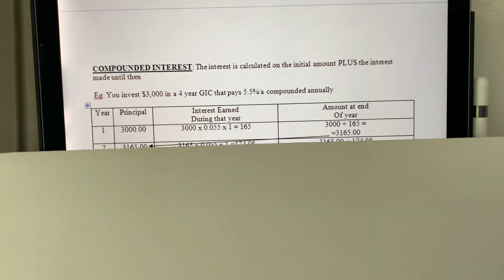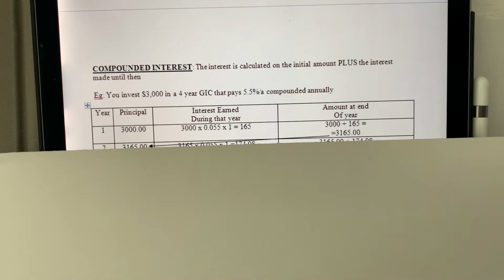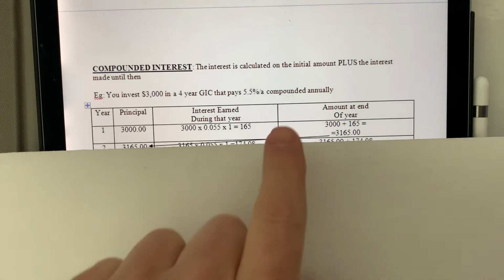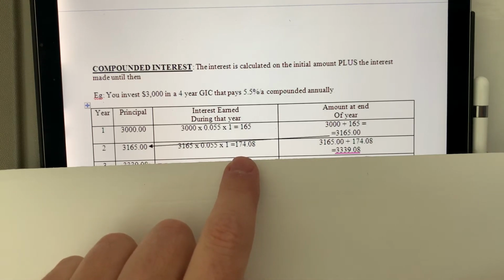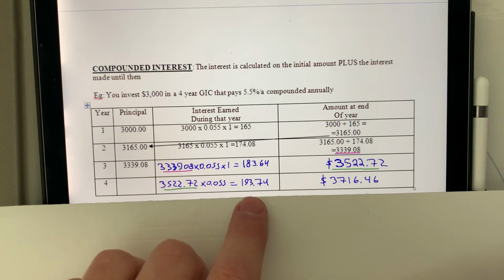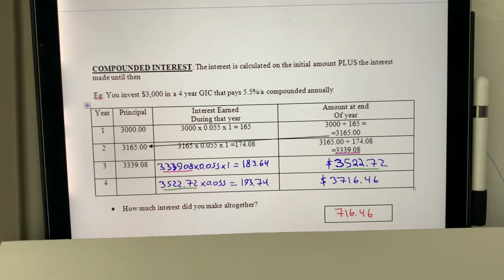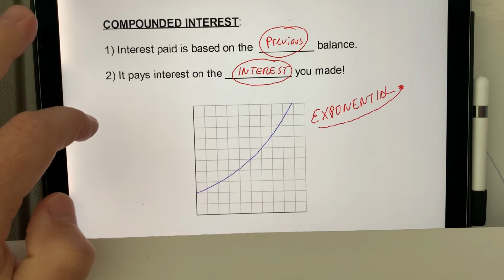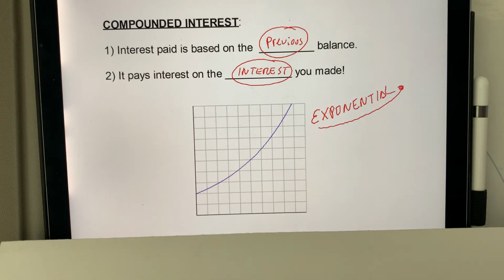7.1.3 Compounded Interest